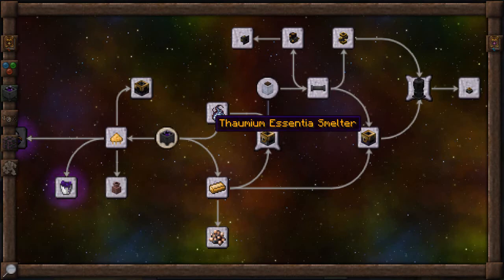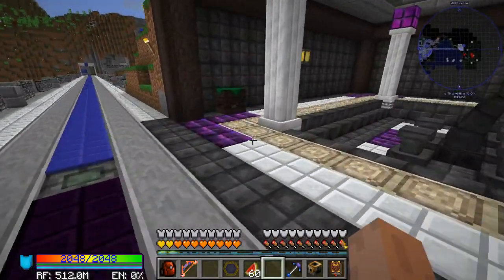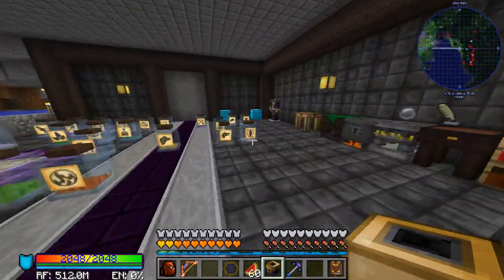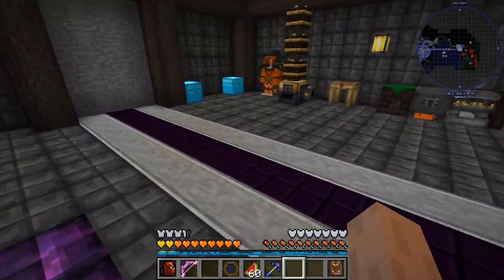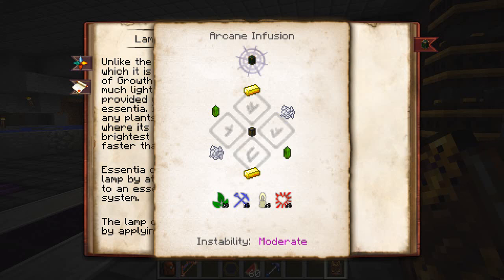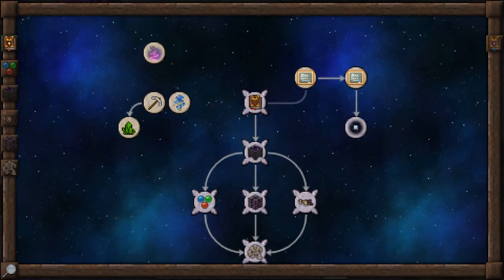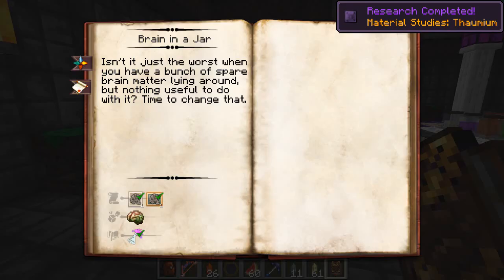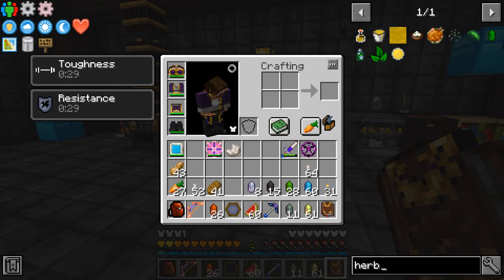Enigmatica 2, Let's Play Normal Mode Ep 52, Infusion Altar Essentia Prep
In this episode we complete more of our Thauminomicon getting more essentia smelted and our warded jars set up around our infusion altar as we move toward getting a lot of infusion crafting done.